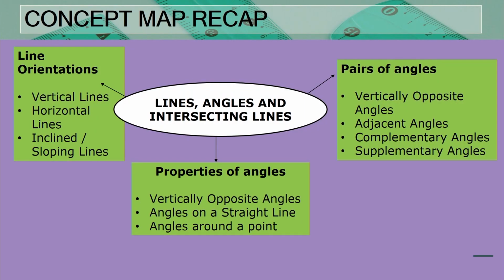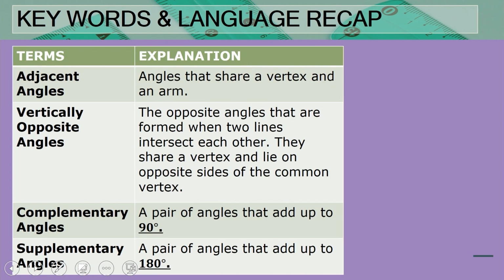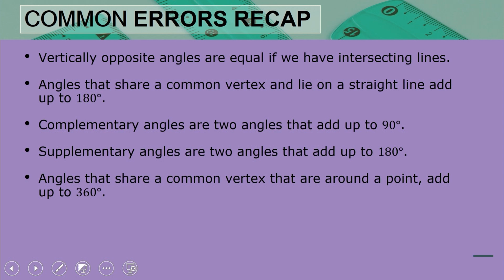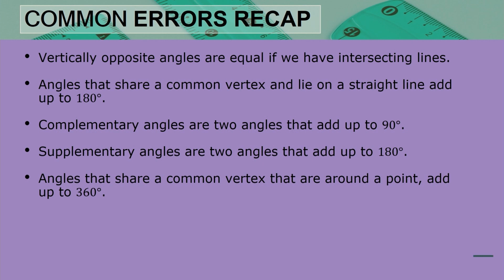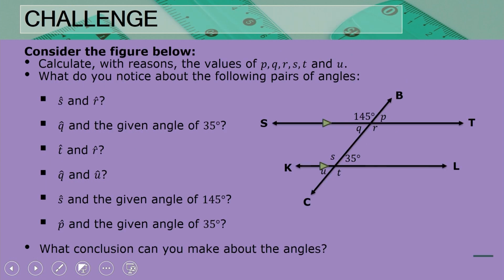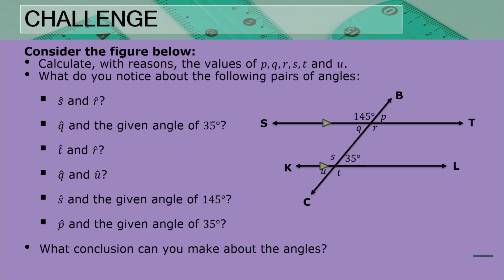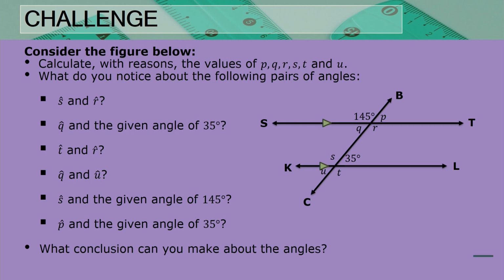Maths Grade 9 Maths Lines, Angles and Intersecting lines Lesson 3 Video 2 Segment 3